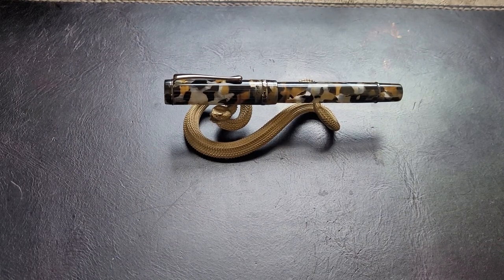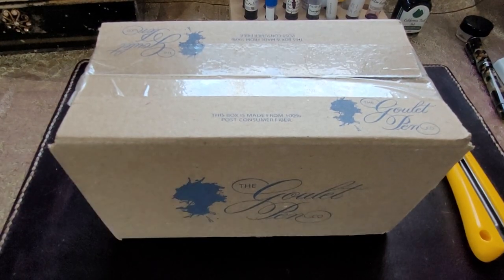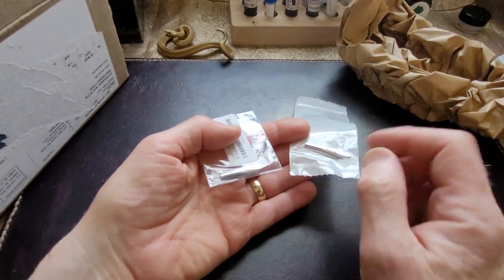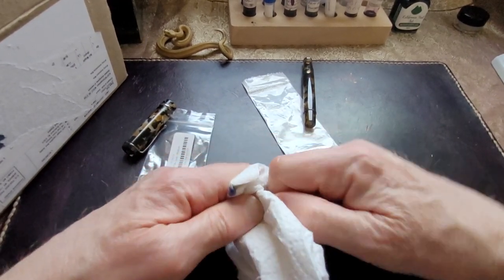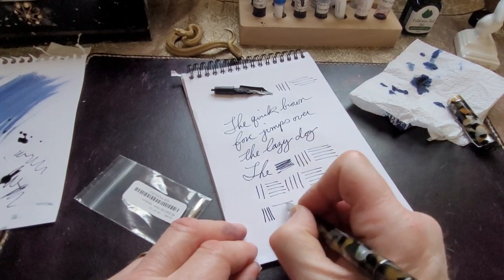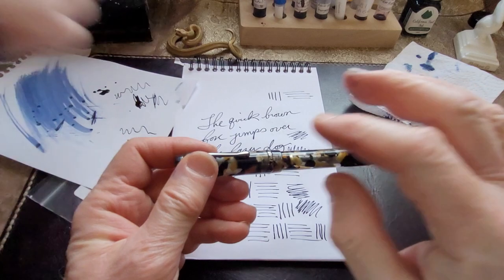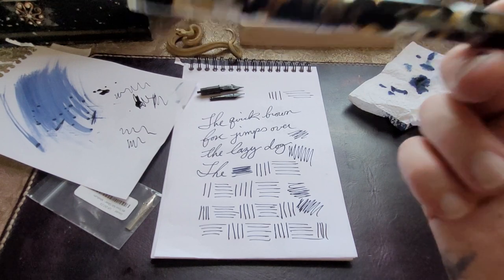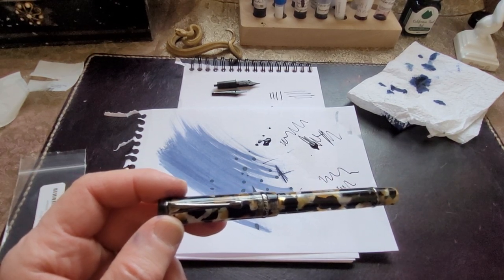Installing a Goulet Pen Company fountain pen nib In a Conklin Duraflex .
I've not given up on my Duraflex, and I've decided to swap out the Conklin nib for a Goulet Pens nib.